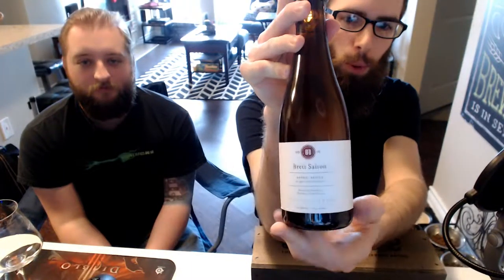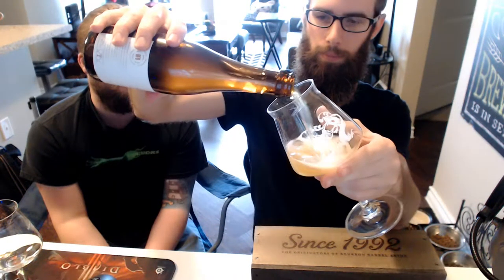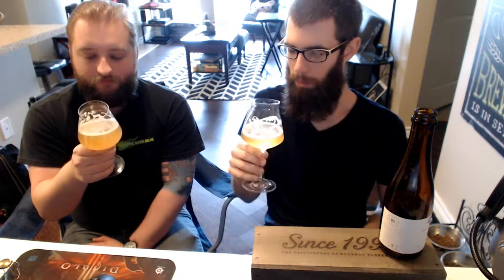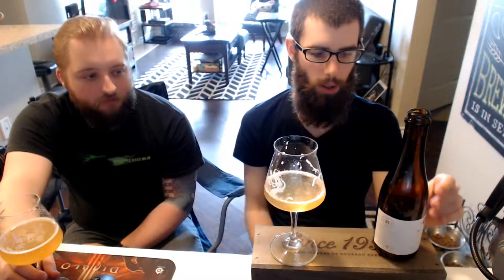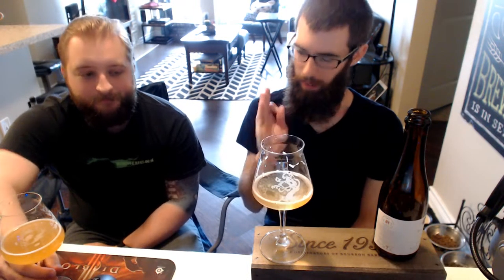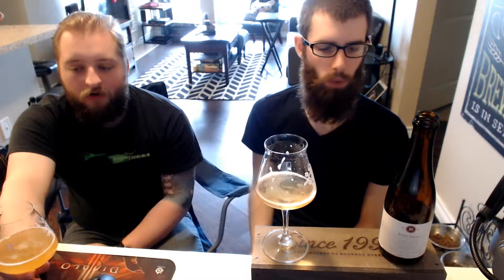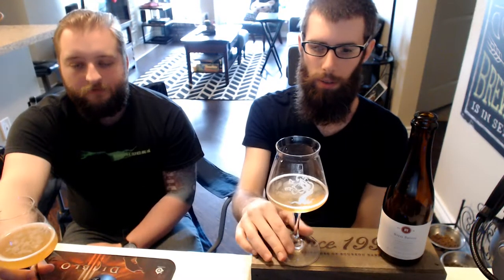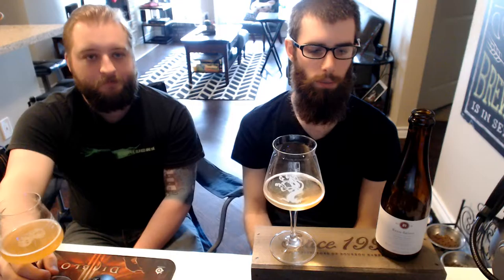TBR (#156): Blackberry Farm - Barrel Series Brett Saison (2016)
6.3% ABV // 25 IBU

Traditional Belgian style saison fermented with brettanomyces and aged in French Oak California red wine barrels.